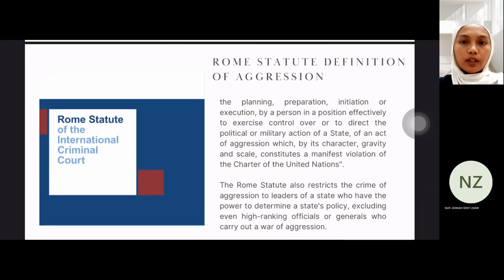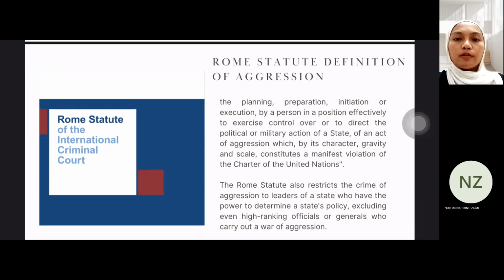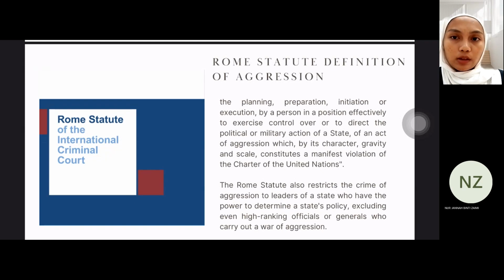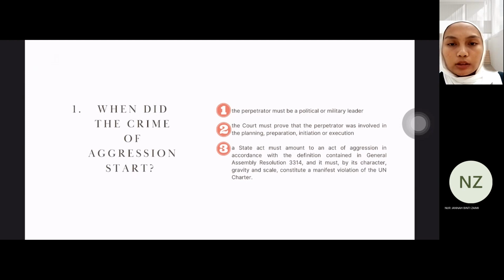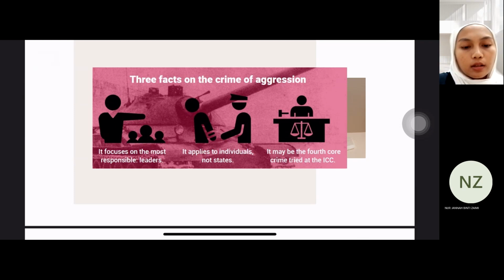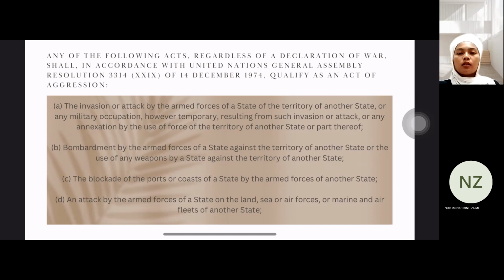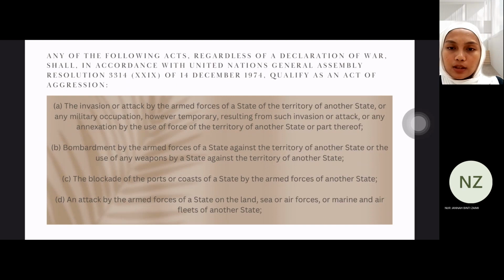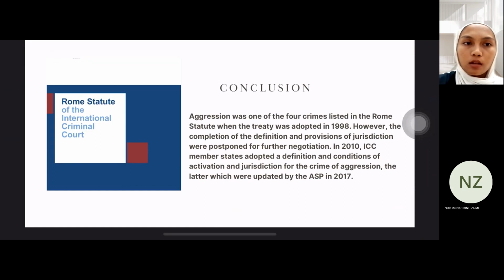IRB01203 CRIME OF AGGRESSION